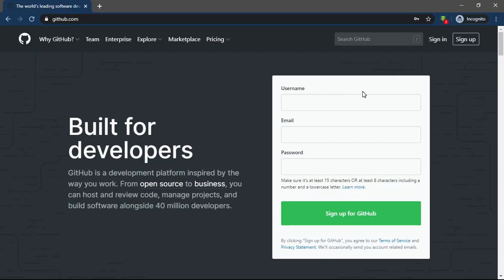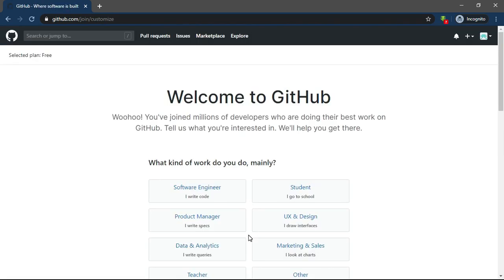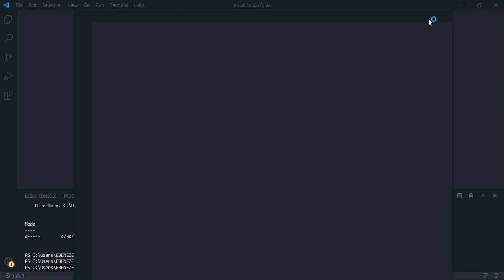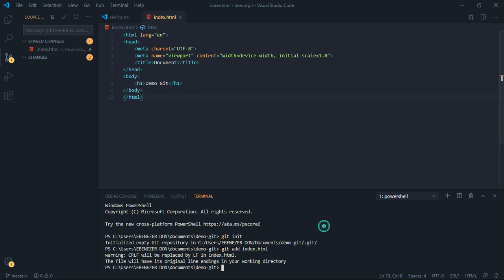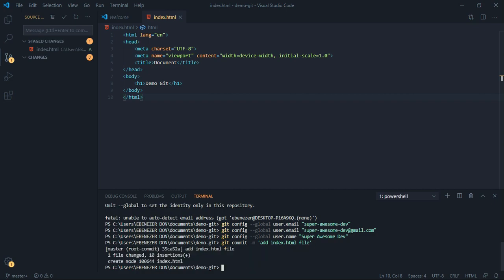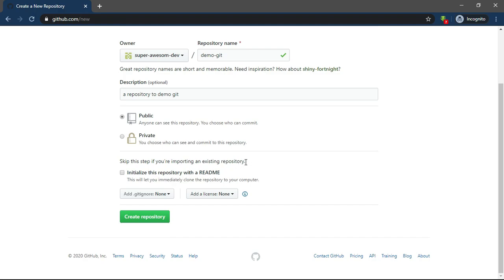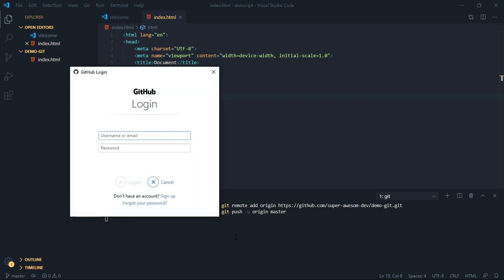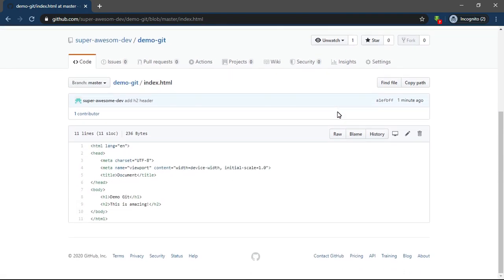Learn Git and GitHub in 20 Minutes | Super Simple GitHub Tutorial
In this version control tutorial, we're going to learn git and GitHub, how to create a git repository and how to push code to GitHub. Github is a web-based repository that supports version control.

If you want to master Version Control with Git and GitHub, my book "Git Prodigy", is your best bet